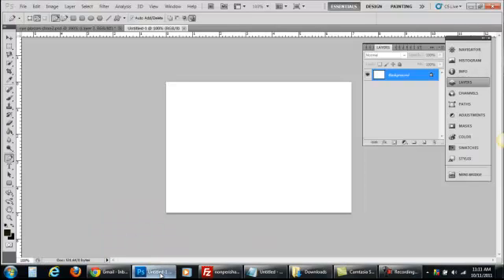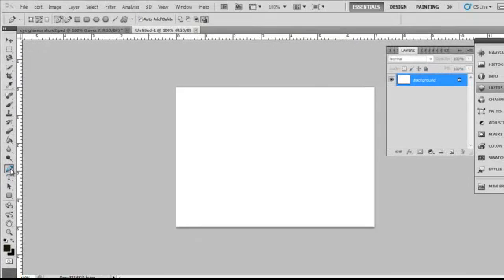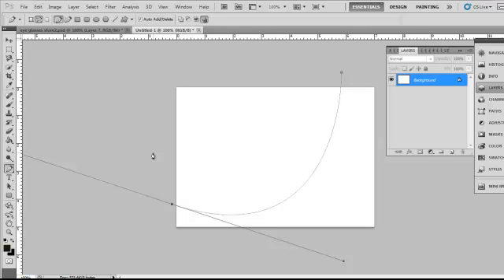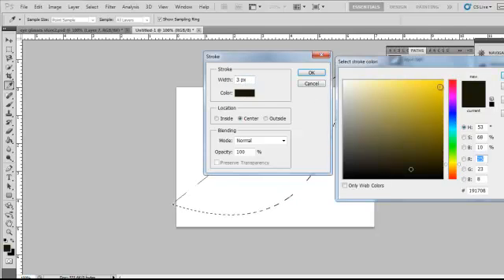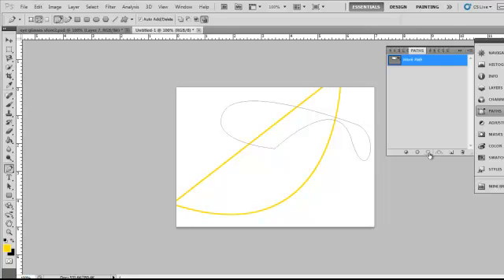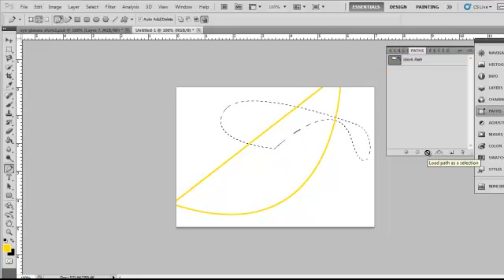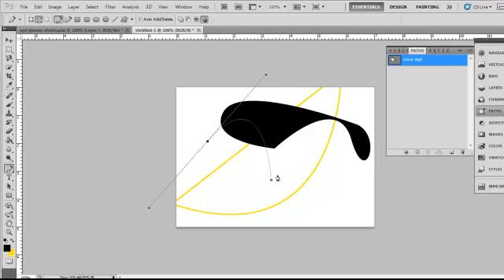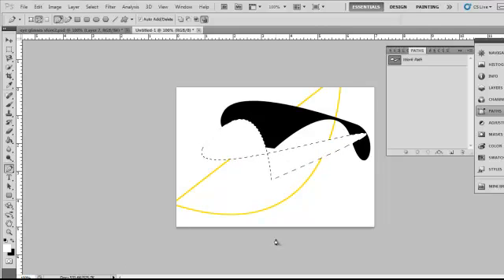creating shapes in photoshop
how to create shapes in photoshop is easy.